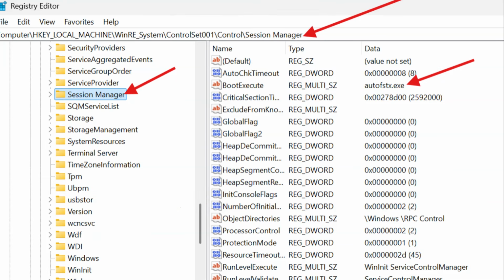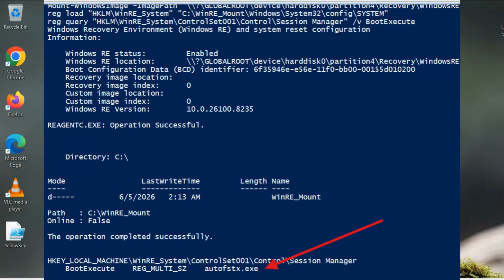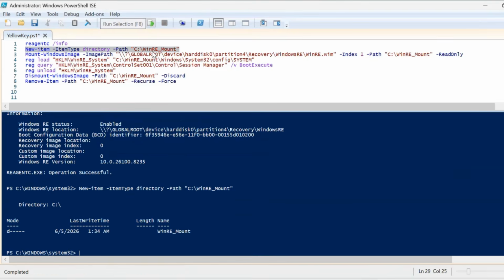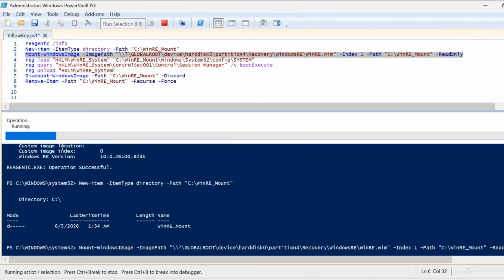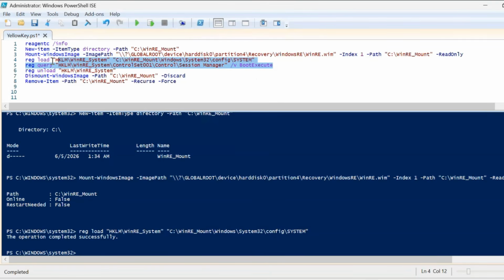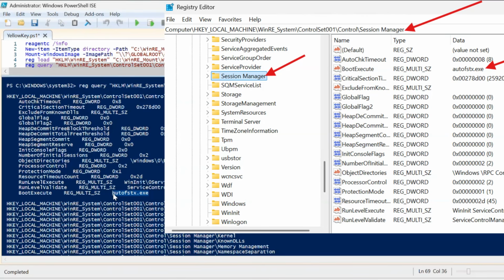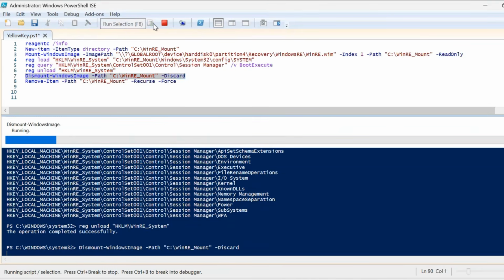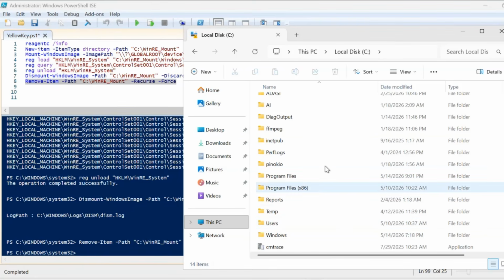Yellow Key | BitLocker Bypass Vulnerability CVE 2026 45585 | Basic Understanding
📚 YellowKey | CVE-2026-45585, BitLocker bypass | BitLocker vulnerability | Windows 11 vulnerability | Windows BitLocker Security Feature Bypass Vulnerability | autofstx.exe

👉In this video, I break down the Yellow Key vulnerability (CVE-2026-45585) — a critical Windows 11 security flaw that allows attackers to completely bypass BitLocker encryption with just physical access to your device.

🔍 What we cover in this video:
✅ What is BitLocker and why it matters
✅ What is the YellowKey exploit (CVE-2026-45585)
✅ How autofstx.exe is abused inside WinRE
✅ What the BootExecute registry key does
✅ How to check if your system is vulnerable using PowerShell
✅ What Microsoft's mitigation looks like

⚠️ Affected Systems:
- Windows 11

🛠️ How to Stay Protected:
- Run Microsoft's official mitigation script
- Switch BitLocker from TPM-only to TPM + PIN
- Never leave your device unattended in public spaces
- Apply the permanent patch when Microsoft releases it

📌 Commands used in this video:
- reagentc /info
- Mount-WindowsImage
- reg load / reg query / reg unload
- Dismount-WindowsImage

🔗 Useful Links:
- Microsoft Security Advisory: